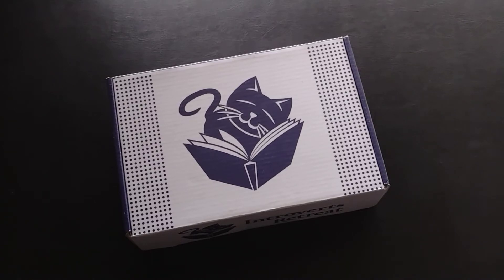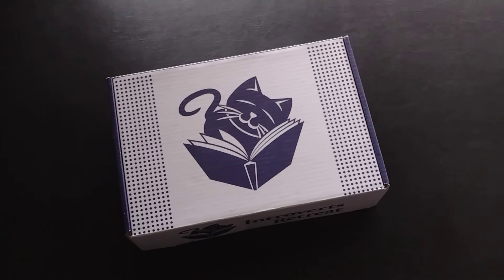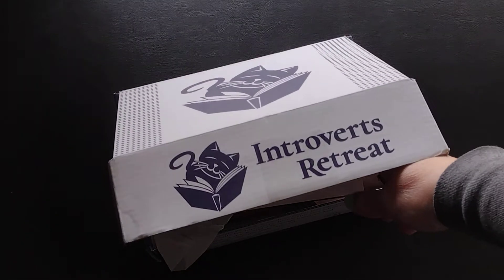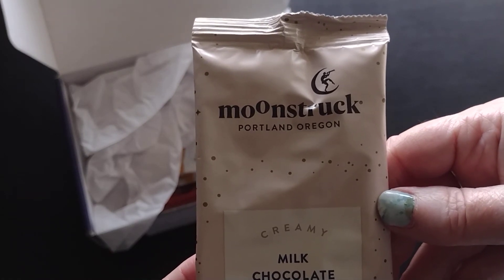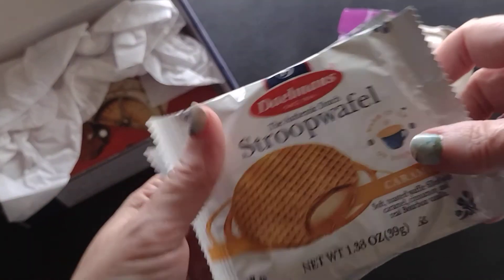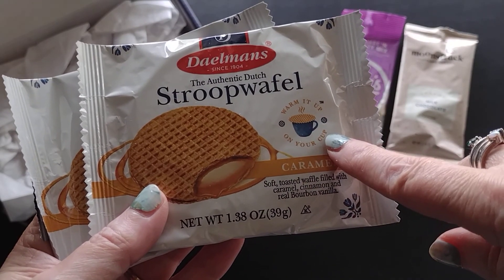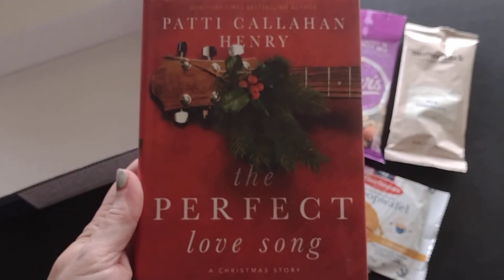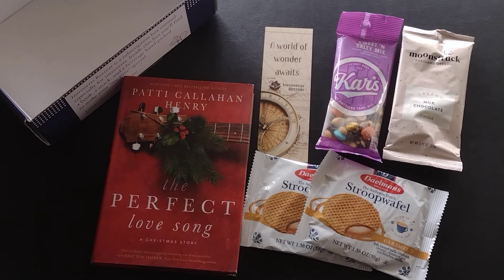January 2022 Introverts Retreat Read Book Box Subscription Unboxing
Unboxing the January 2022 Introverts Retreat Read book box subscription.